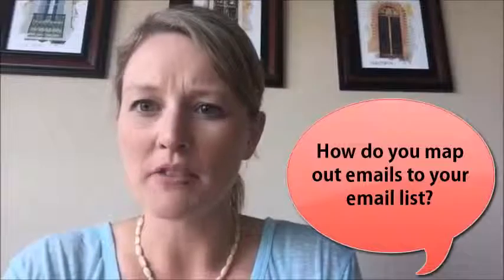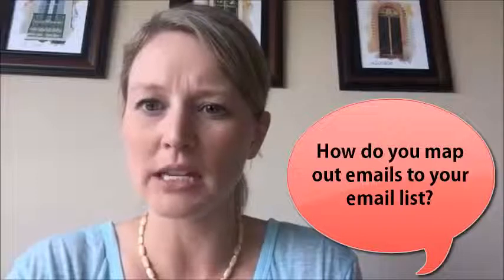How do you map out emails to your email list?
Read 2,000+ articles on launching your dream career or business

Anna is the founder of Classy Career Girl, named by Forbes as one of the top 35 most influential career sites of 2014.  She helps millions of women design and launch their dream careers, businesses, and lives through her website, online courses and social media channels.

Anna has been invited to speak internationally to 800 women at The Global Leadership Forum in Curitiba, Brazil. She’s a winner of the Top 5 Blogs for Young Professionals by Levo League and one of the 15 Career Experts To Add To Your Twitter Feed Now by The Daily Muse. She’s also been featured on Fox 5 News, San Diego 6 News, ESPN 1700AM, Forbes, The Wall Street Journal, Yahoo Finance and People StyleWatch magazine. Anna was also nominated in 2016 as San Diego Magazine’s Woman of the Year and her podcast was named one of the top 23 career podcasts by CareerToolkit.com.

Follow Us Everywhere. Don't miss out!